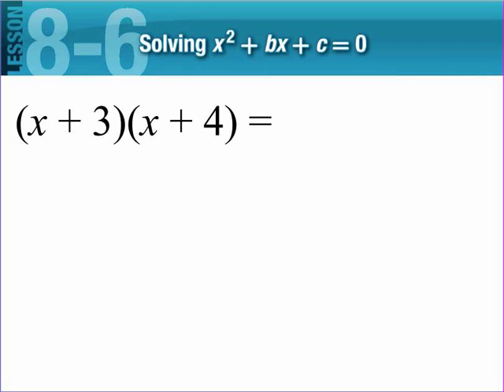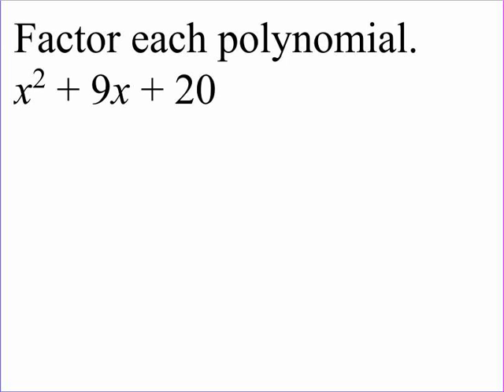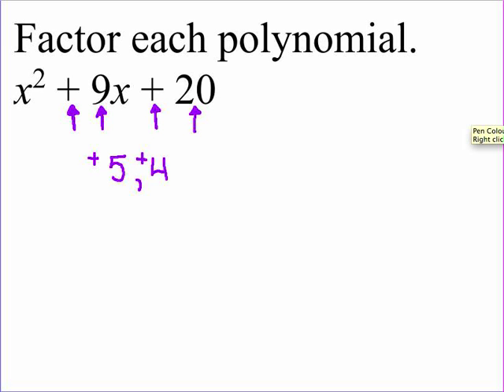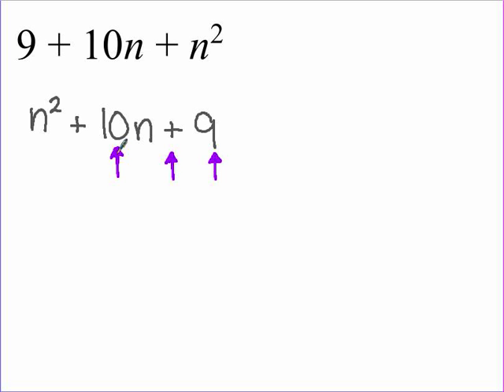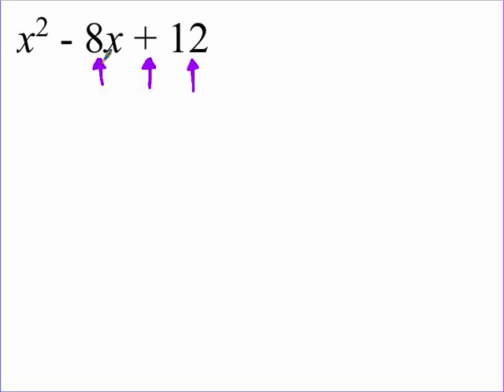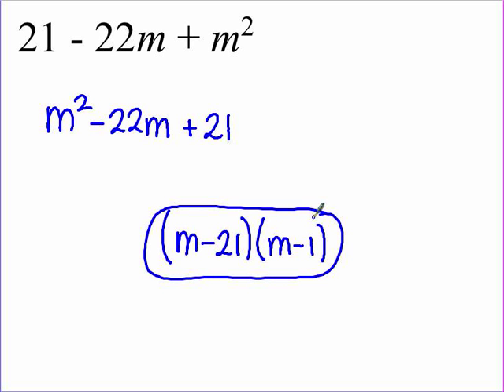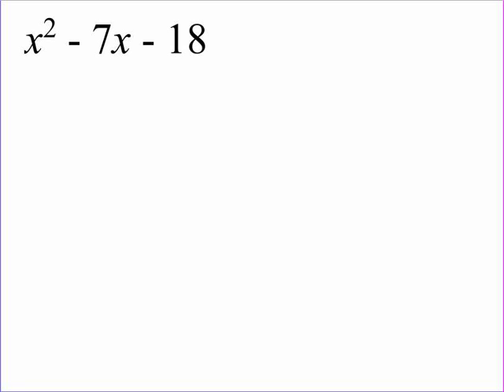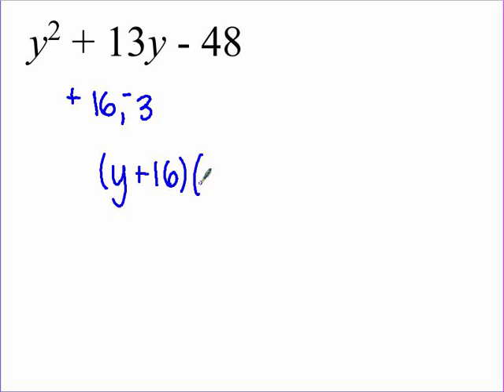Alg. 1--Lesson 8-6